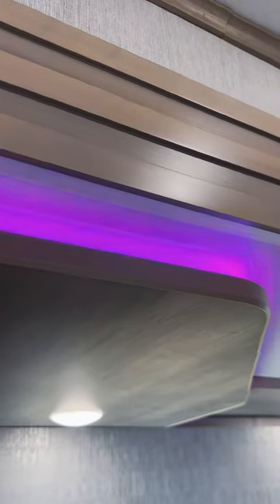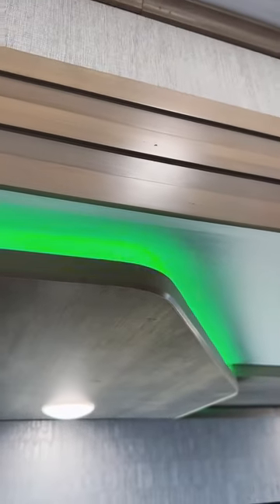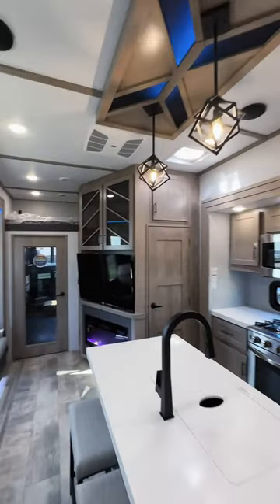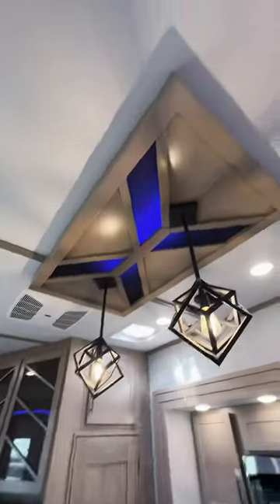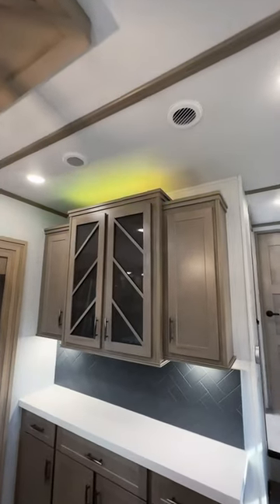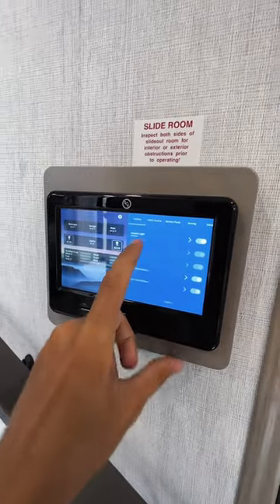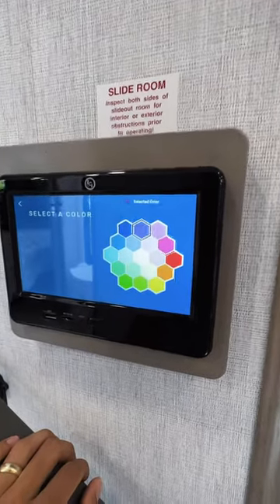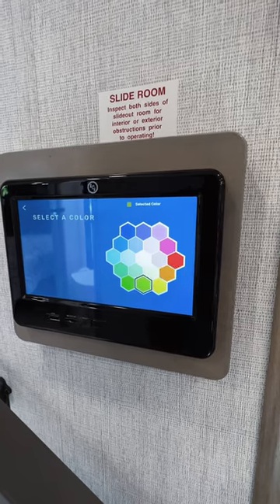There’s an RV with color changing LED lights inside!